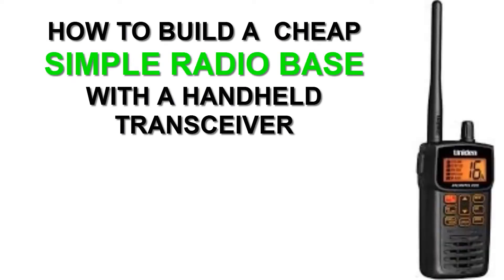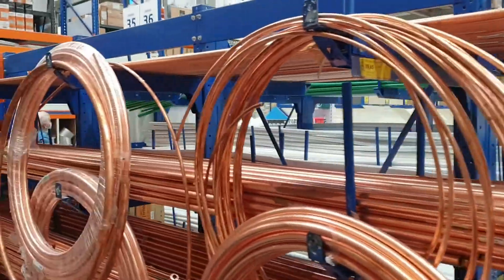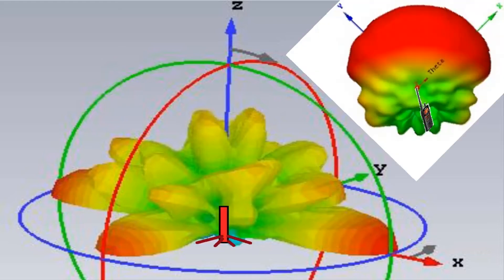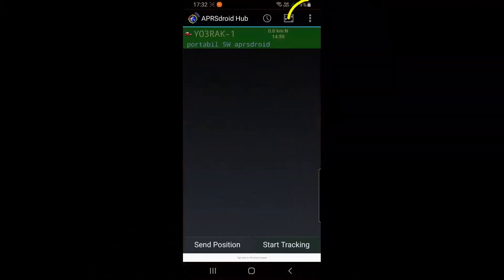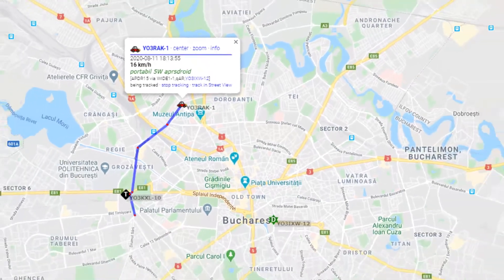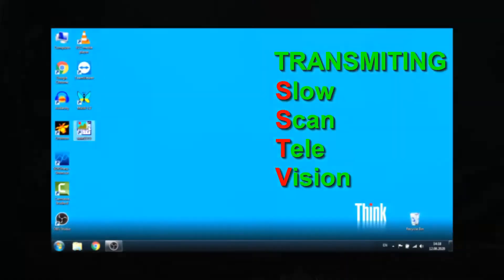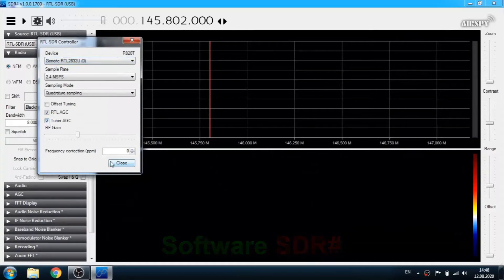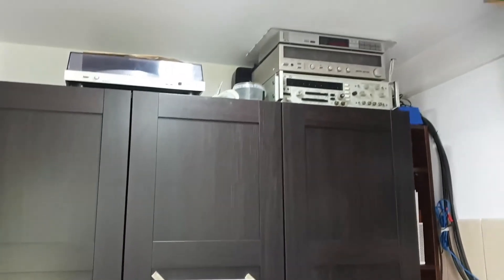How to build a cheap simple Radio Base with a (Baofeng) handheld transceiver and a SDR dongle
Hand/Home made
Do it yourself
Satellites
Toxic male philosophy